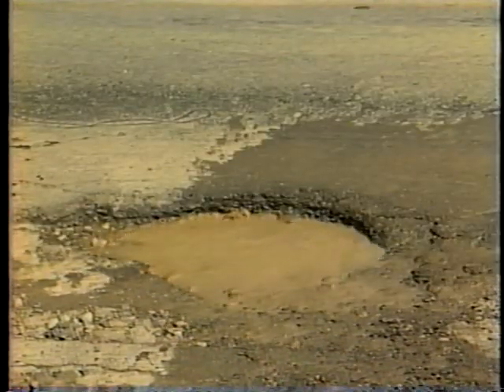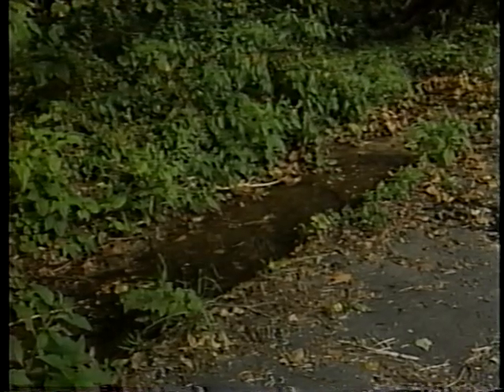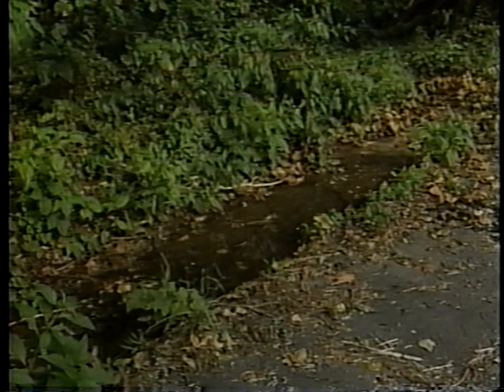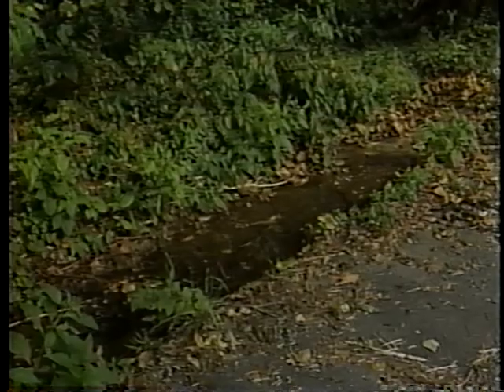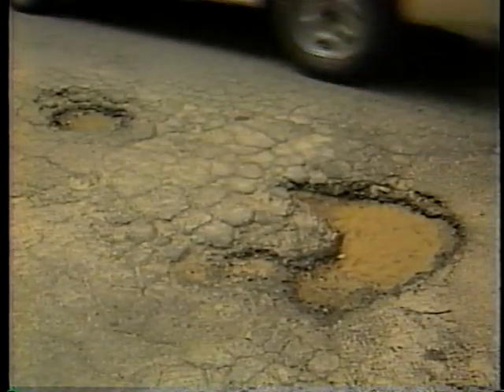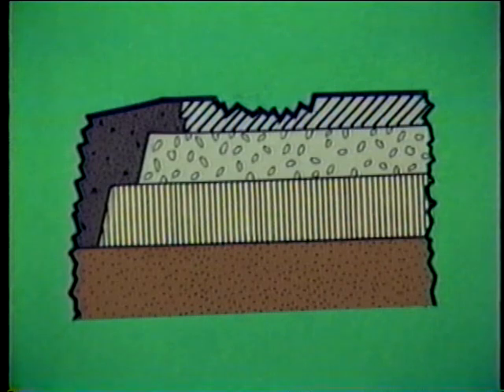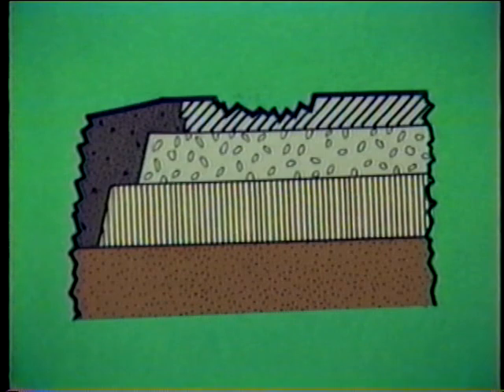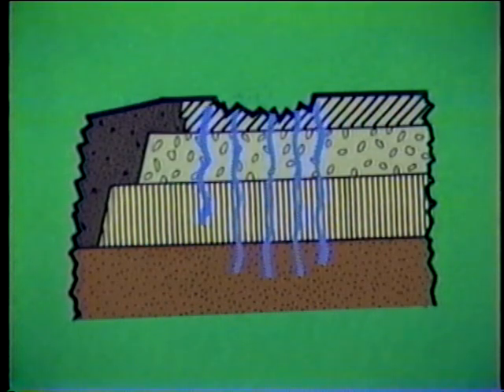Common Maintenance Problems and Causes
Common Maintenance Problems and Causes - International Road Federation 1985 - Video VH-23 - Visit the International Road Federation - Noncommercial Use Only - Published with Permission - This presentation for road maintenance foremen covers the causes of common pavement problems in the following seven maintenance areas: asphalt pavement, Portland Cement Concrete Pavement, earth and gravel roads, road shoulders, drainage facilities, bridges, and roadside areas. Proper construction and maintenance practices are stressed.